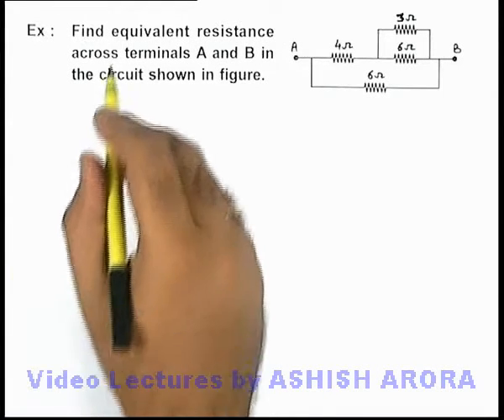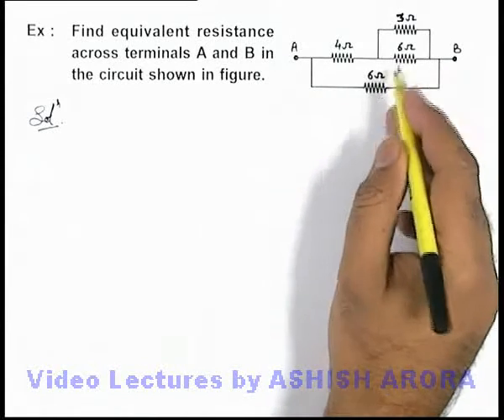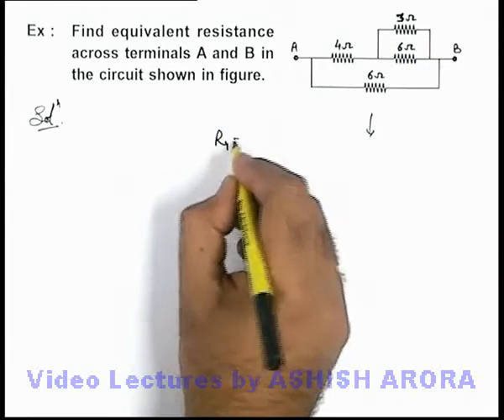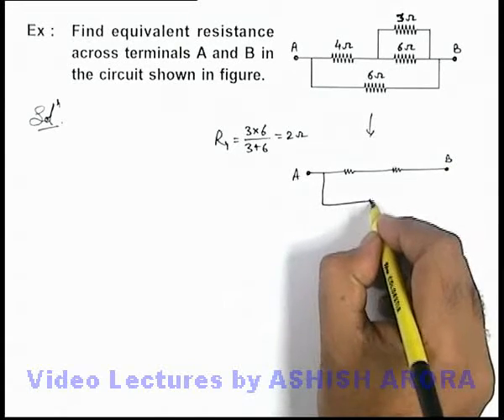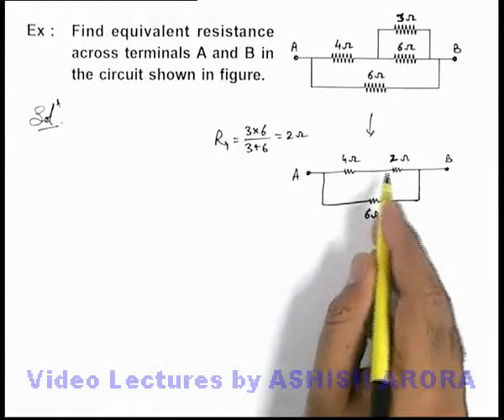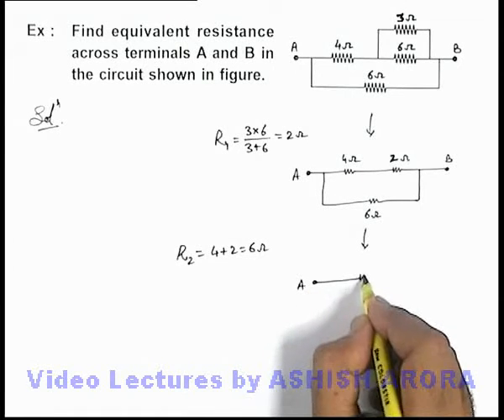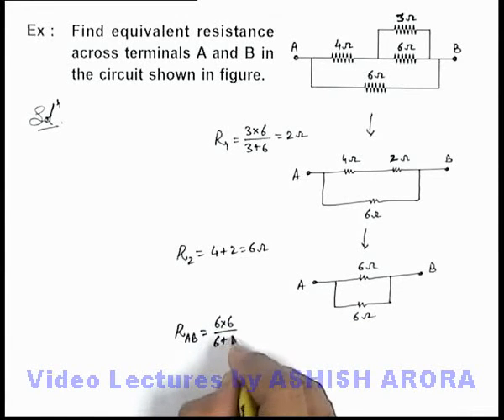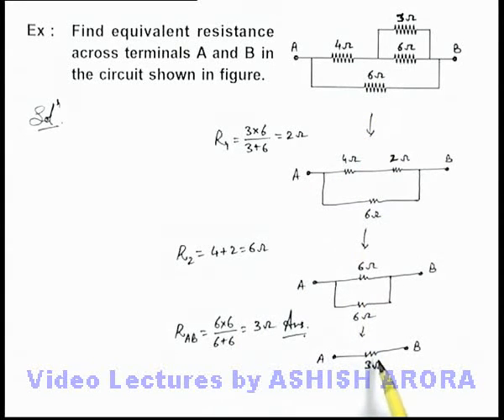Class 12 Physics | Current Electricity | #24 Solved Example-9 on Current Electricity |For JEE & NEET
PG Concept Video | Current Electricity | Solved Example-9 on Current Electricity by Ashish Arora